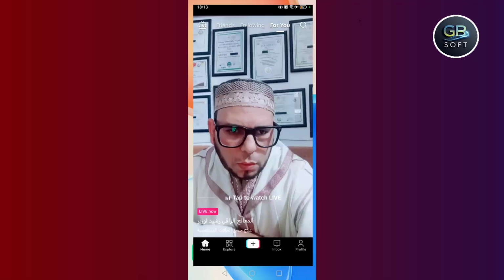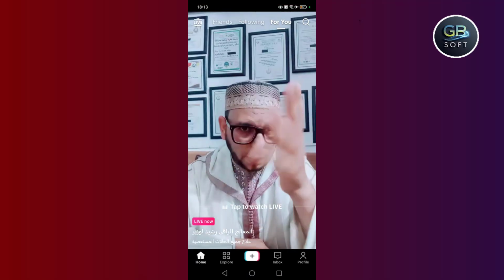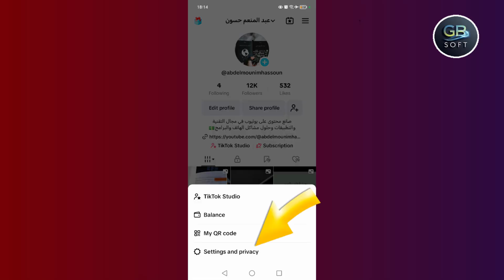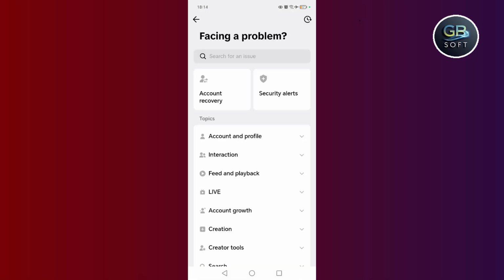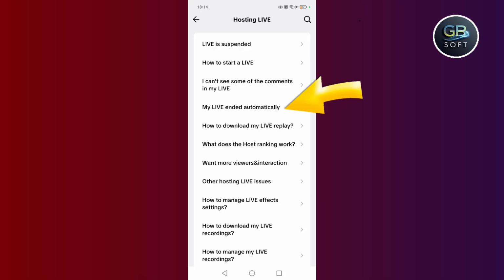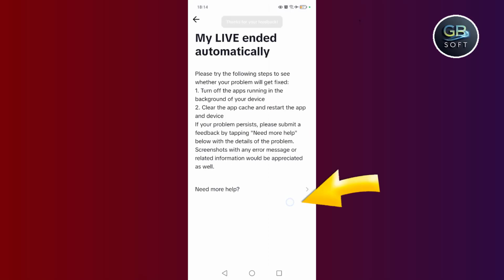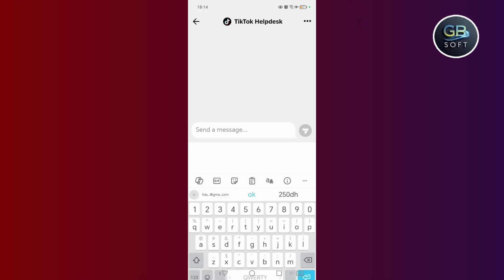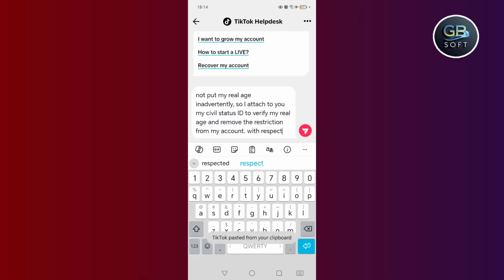How to Fix TikTok Live Broadcast Block Issue – Solve Live Streaming Problems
Are you experiencing issues with blocking live broadcasts on TikTok? In this video, we’ll show you how to solve the problem of TikTok live video restrictions and blocking, step-by-step. Whether you're encountering issues with TikTok's live stream feature, unable to go live, or facing sudden blocks, we have the solution for you! Learn how to fix TikTok live broadcast problems and unlock your live streaming ability. Don't let the issue stop you from going live! Follow these easy steps to resolve the problem and start streaming without interruptions.